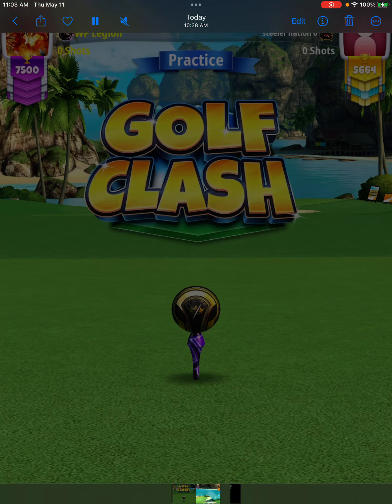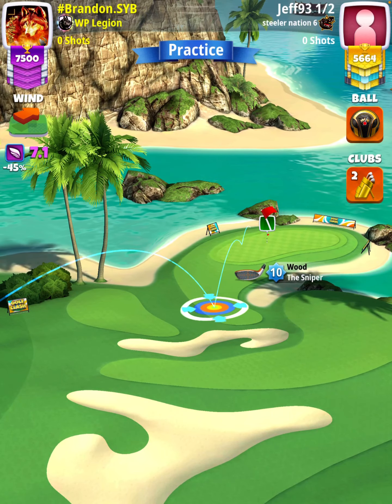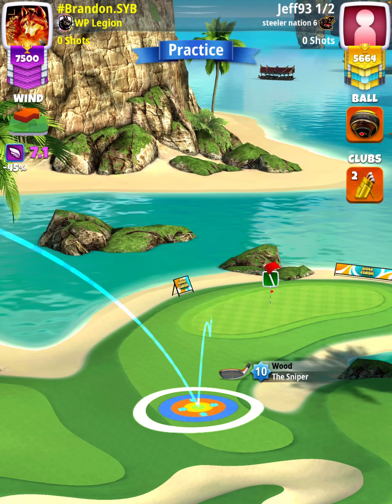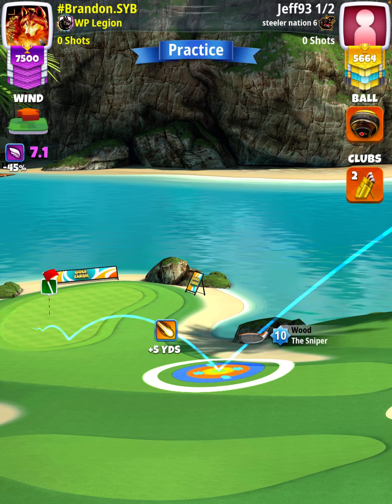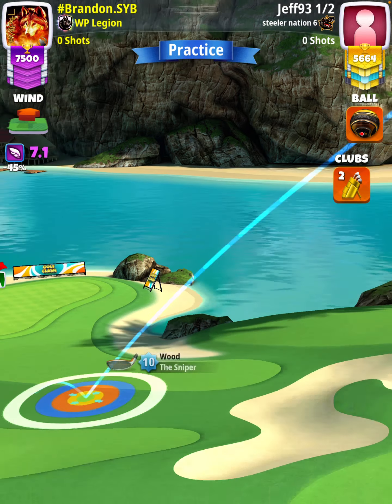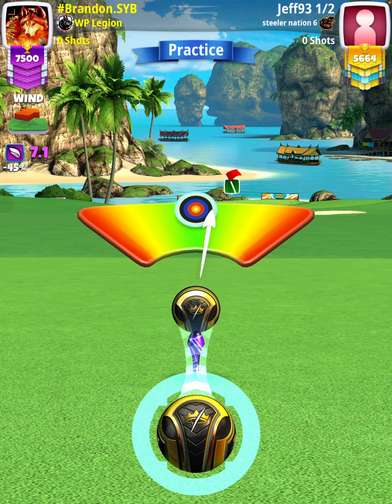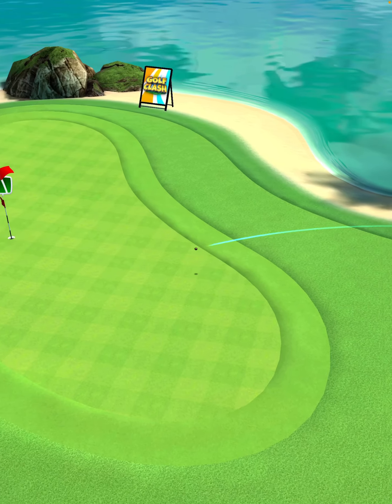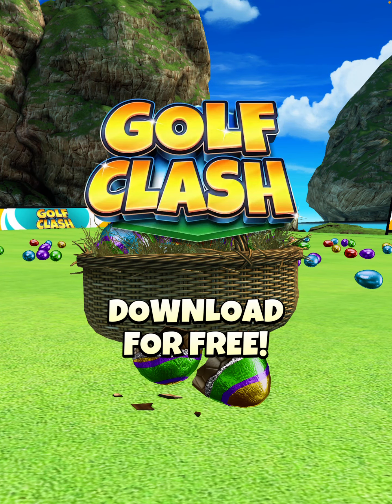Expert - Hole 7 [HIO] -- Eastern Odyssey Tournament OR (Golf Clash)